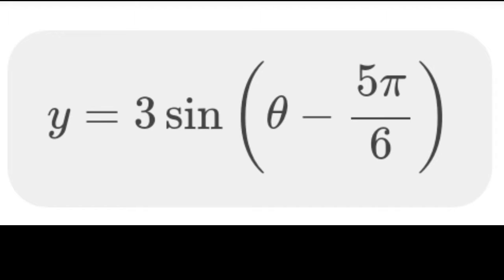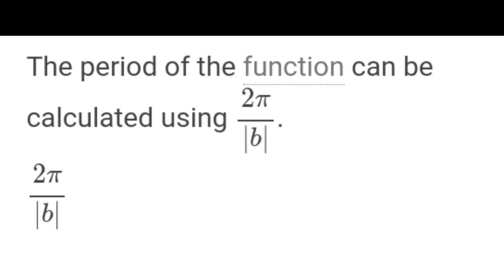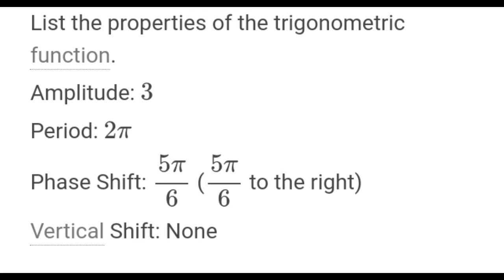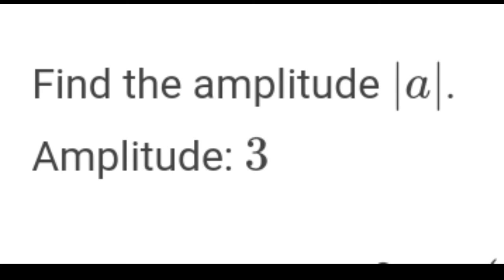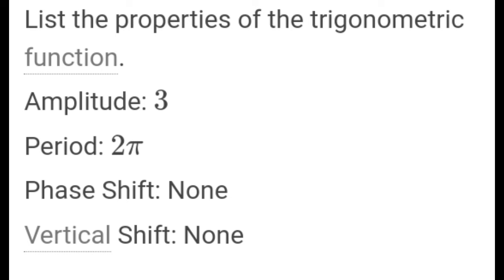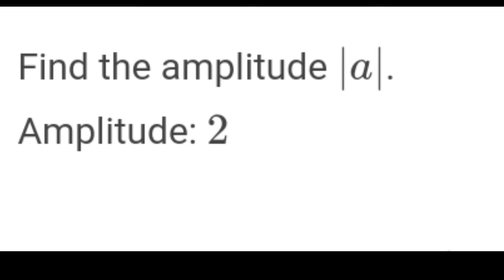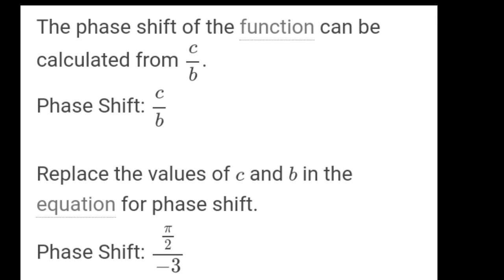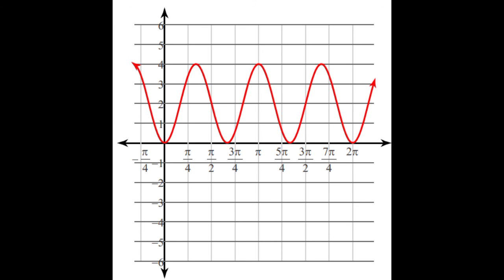PEPITO, CLIER TWEETTY T . (MATH I1) GRAPHS OF TRIGONOMETRY FUNCTION.